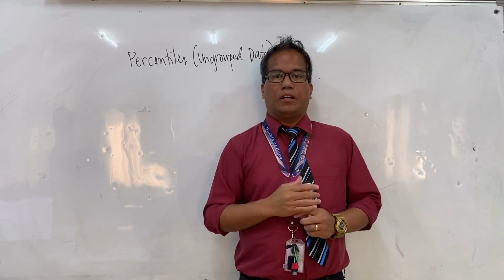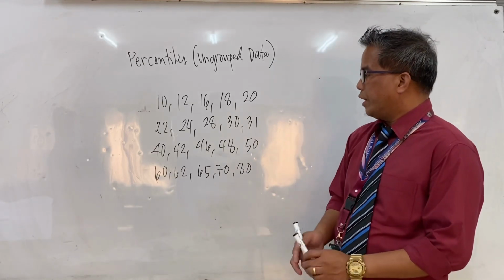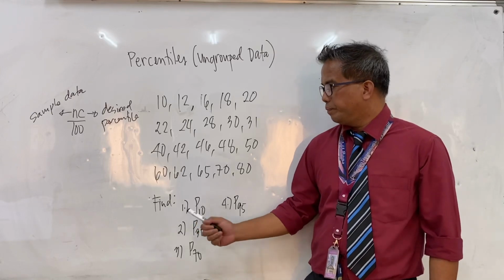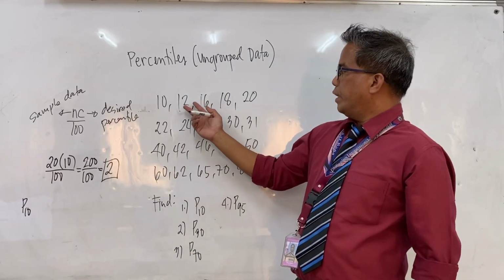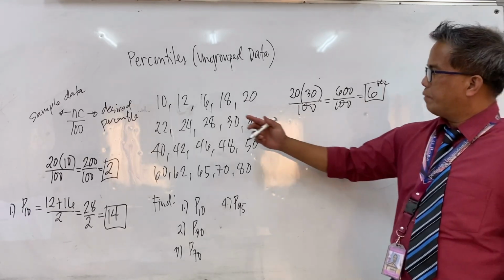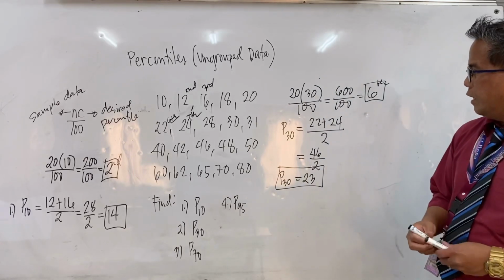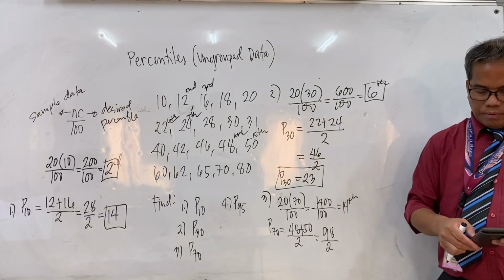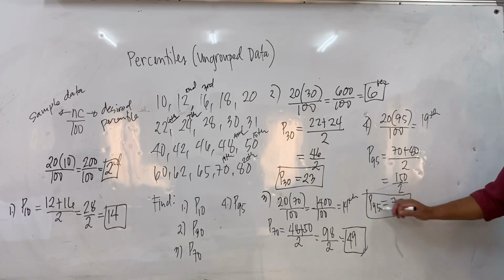PERCENTILES (Ungrouped Data)|Math 10